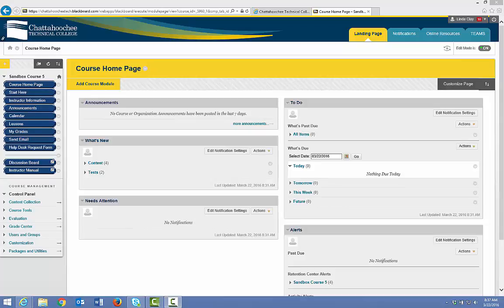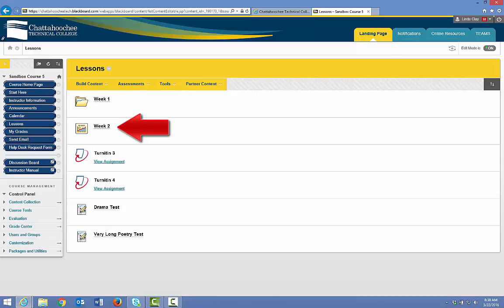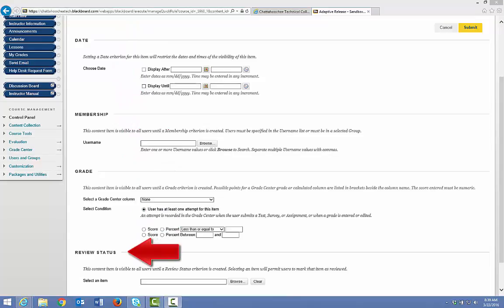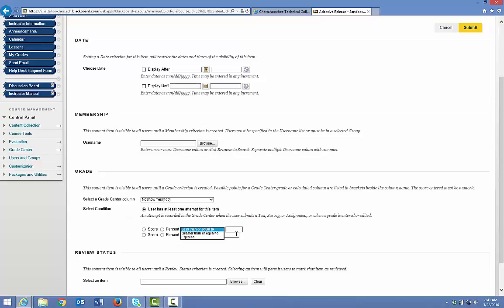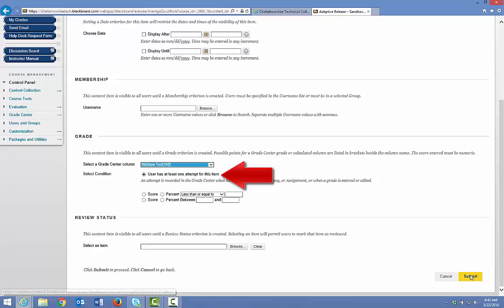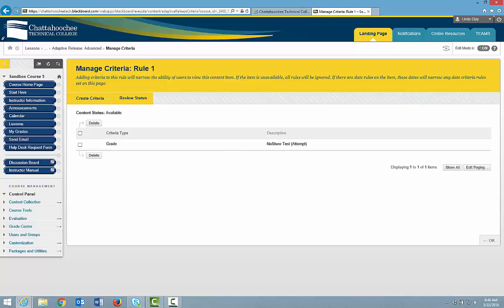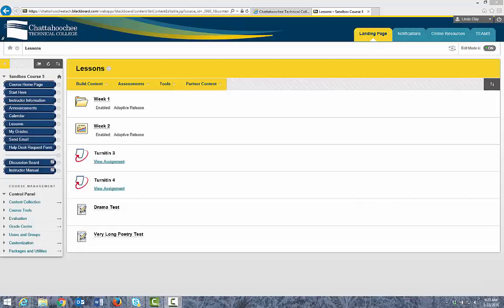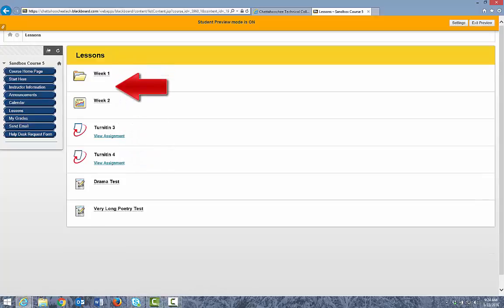Adaptive Release in Blackboard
Shows how to apply adaptive release to content items that you want to hide until another assignment is submitted or graded.